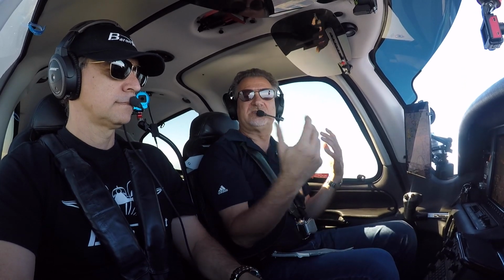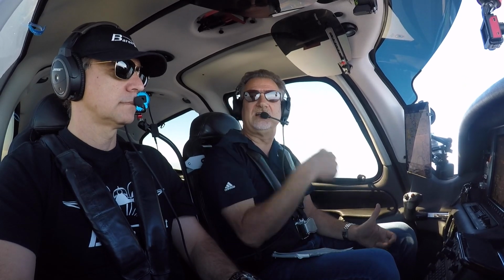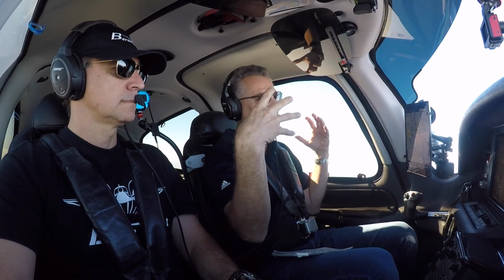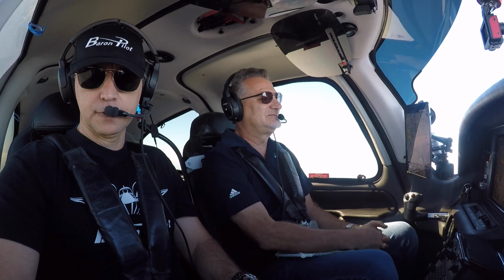What Are Jet Shades?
Kevin Duggan explains what Jet Shades are and how they came to be.